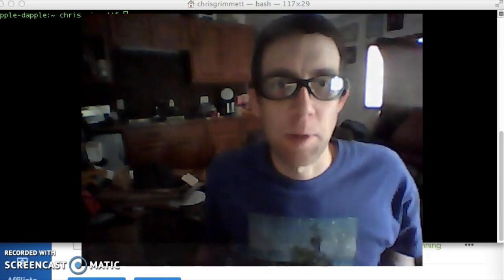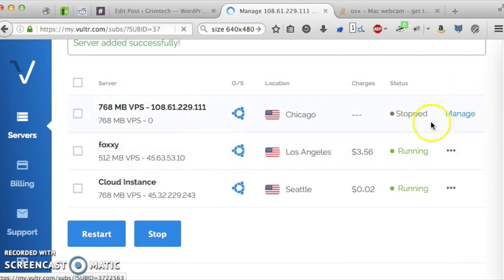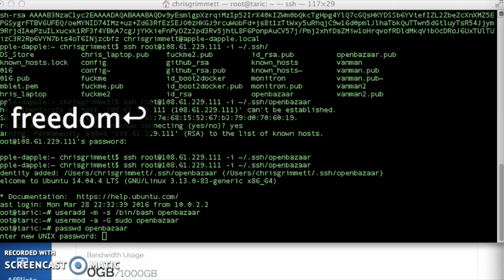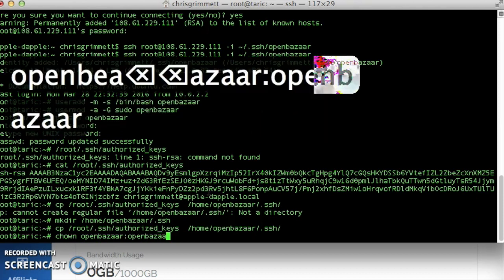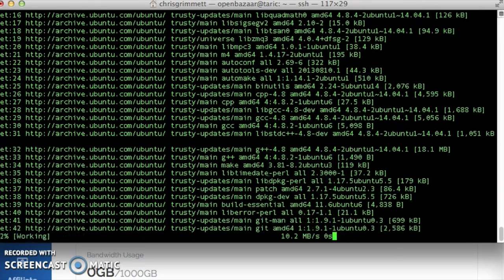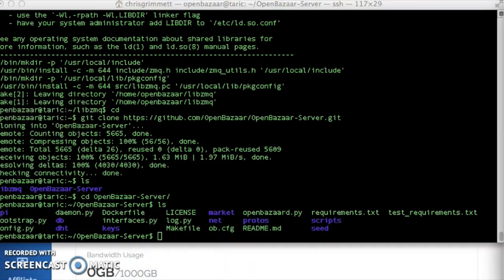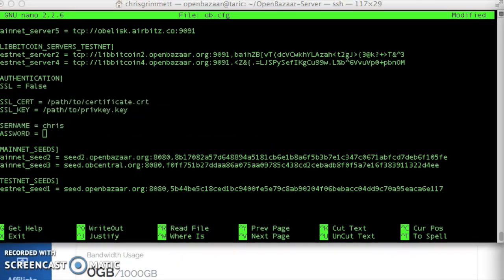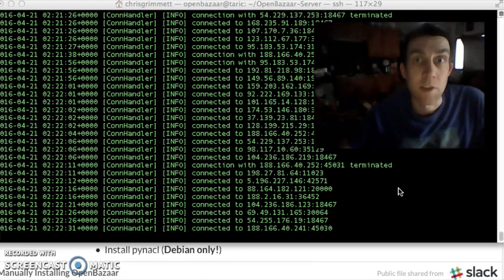OpenBazaar Setup - Installing on a VPS [1 of 2]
Want to get into Stock trading? Sign up with Robinhood and get a free stock Installing OpenBazaar Server on an Ubuntu 14.04 VPS - Getting started and general setup.

Visit my OpenBazaar store, if you'd like! I sell hobbyist and consumer electronics.

ob://@saveabit/store/